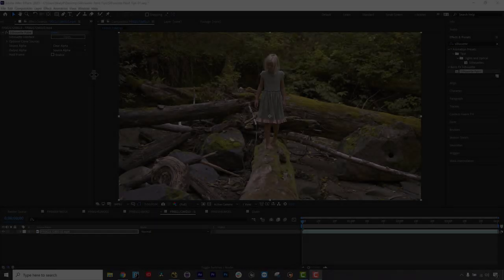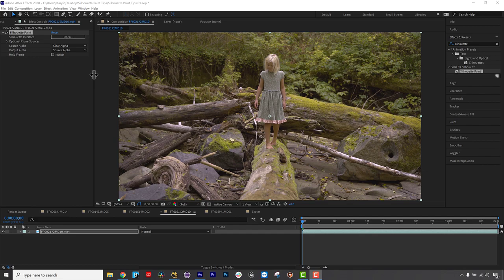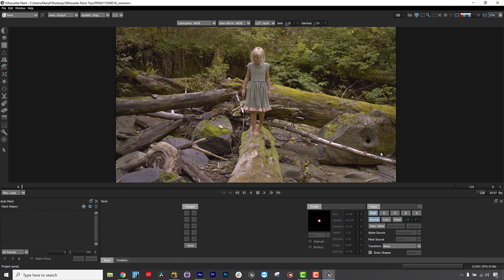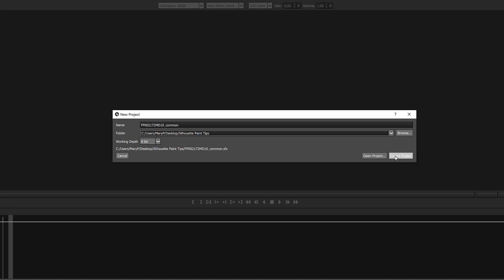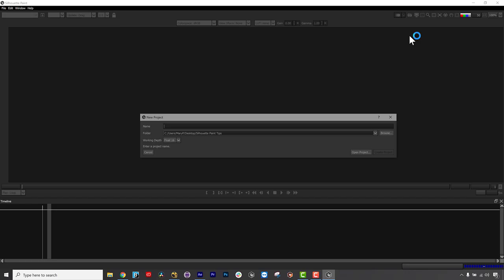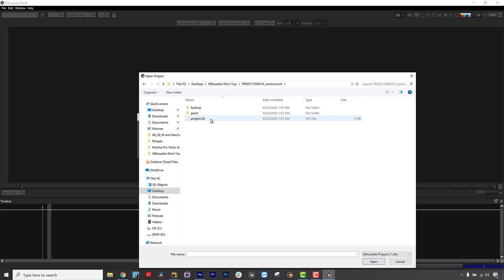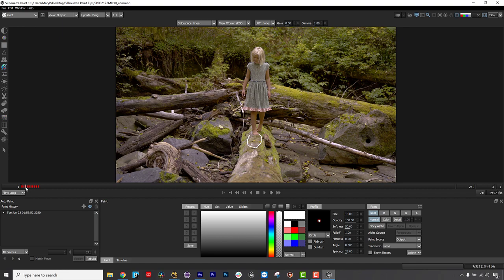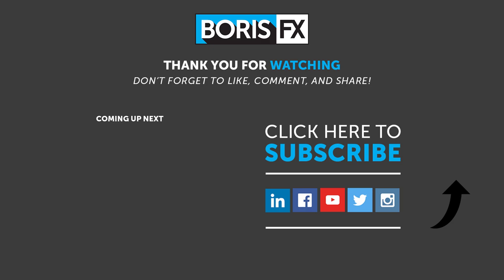Quick Tips for Silhouette Paint: Cross-Host Workflows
In this short Quick Tip, Boris FX Senior Product Specialist Mary Poplin shows you what's cool about Cross Host Workflows in Silhouette Paint!

Silhouette Paint is a fully-featured paint plug-in from Boris FX that supports Adobe After Effects + Premiere Pro and OFX hosts including NUKE, Resolve, Fusion, Vegas Pro. Includes integrated Mocha tracking!